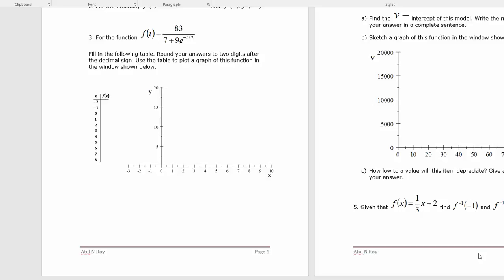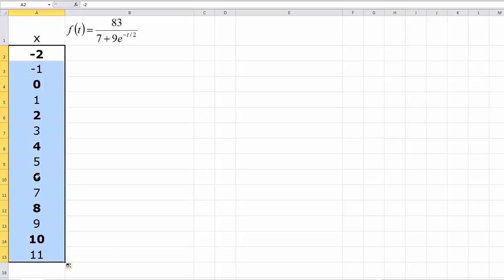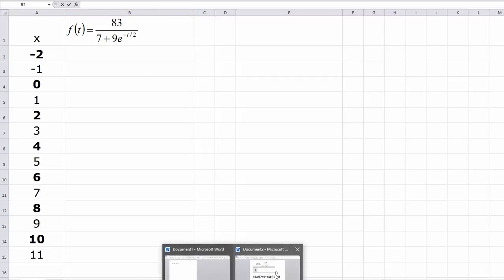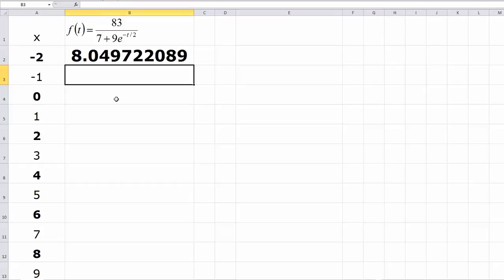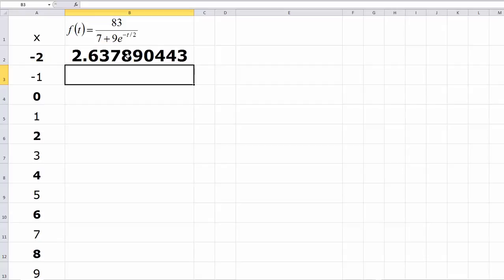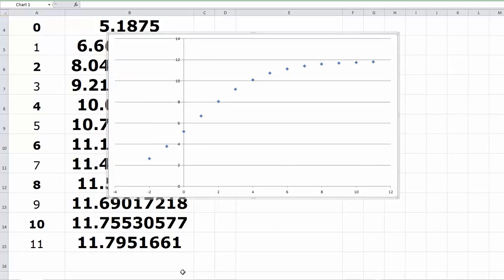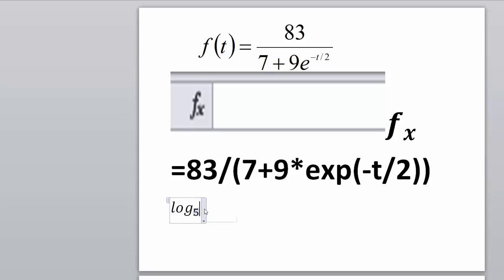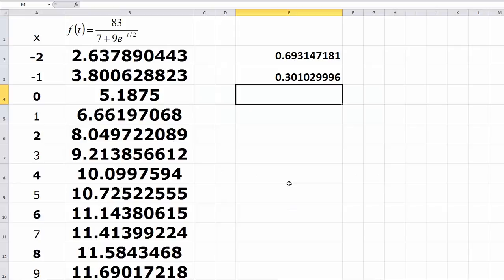function values Excel